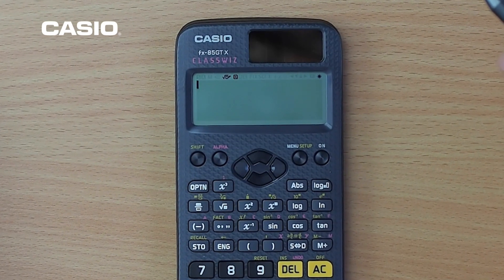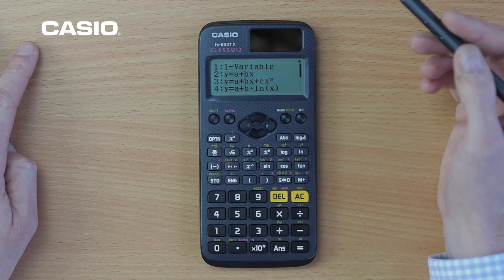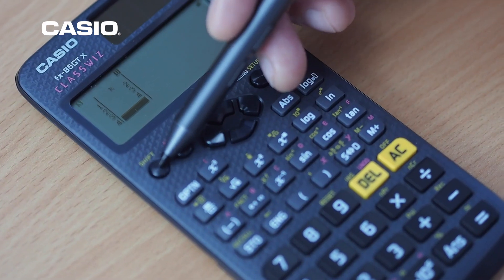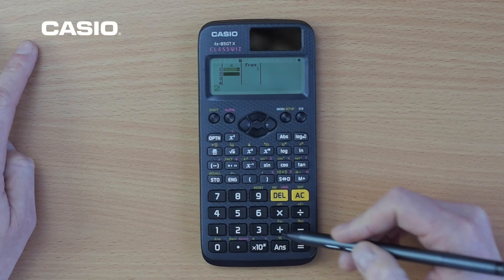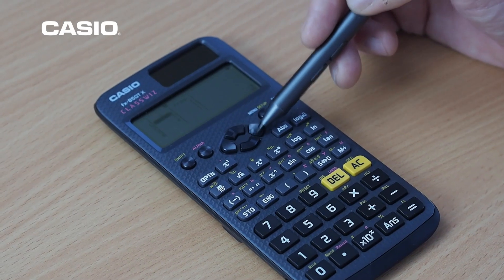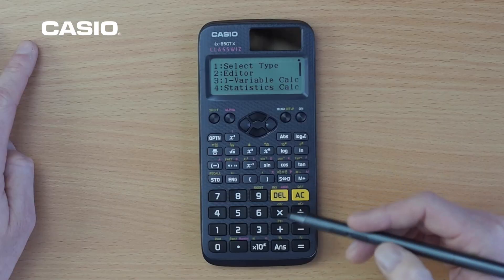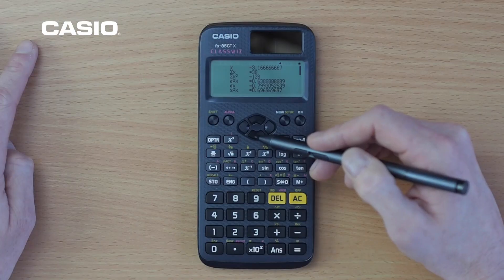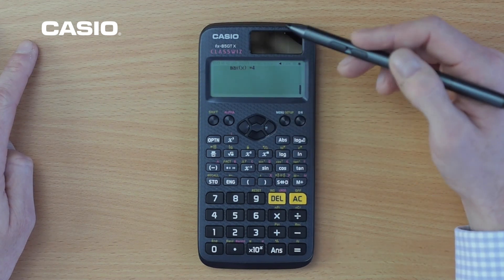fx-83GTX and fx-85GTX Statistics Function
Mark Heslop introduces the new Statistics function on the new Casio GTX scientific calculator